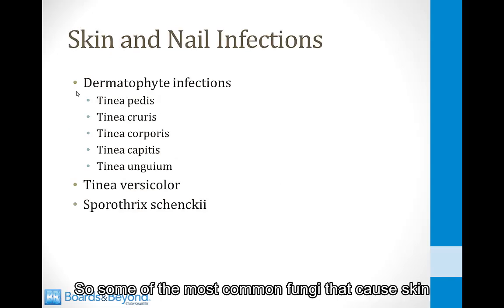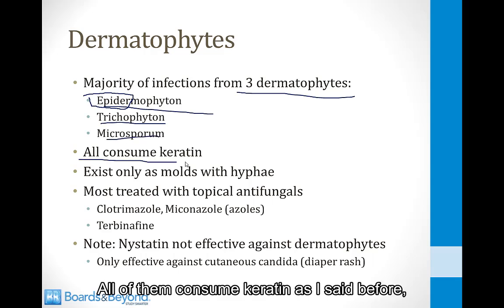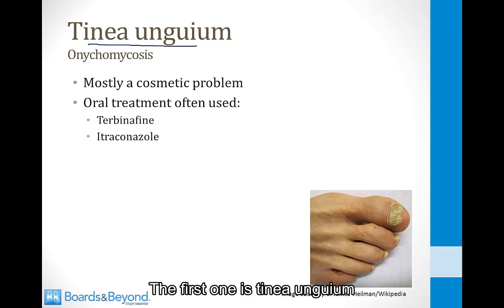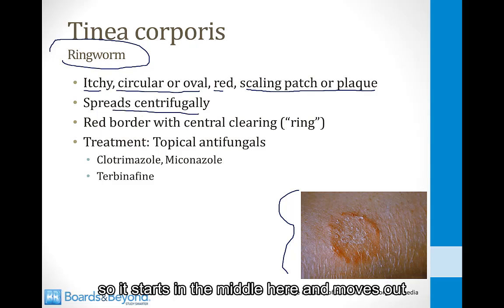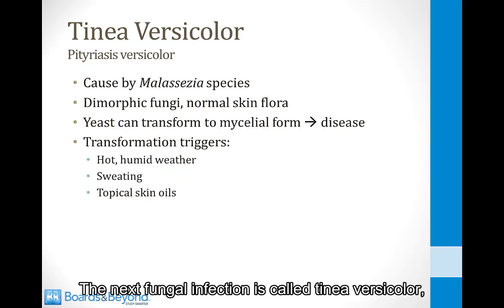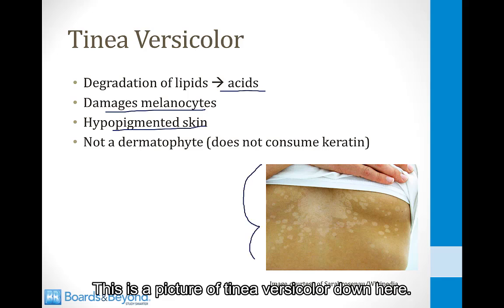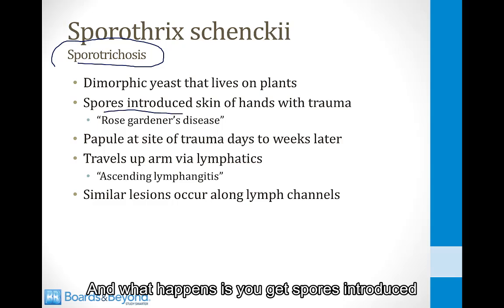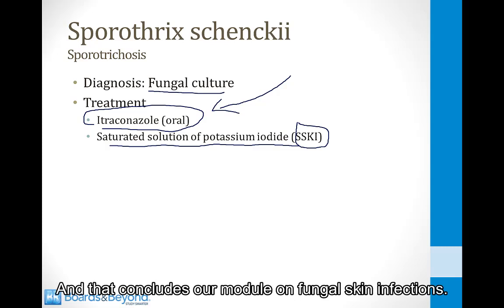Infectious 4.2 Fungal Skin Infections